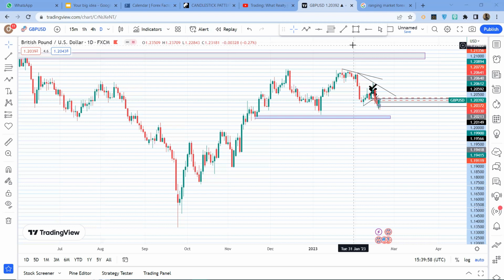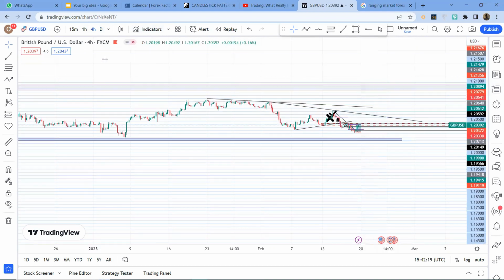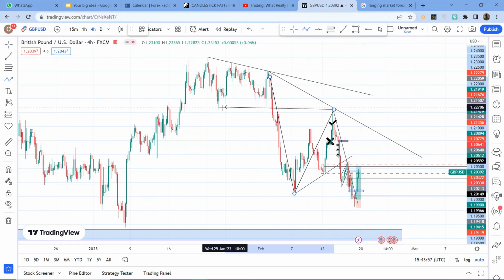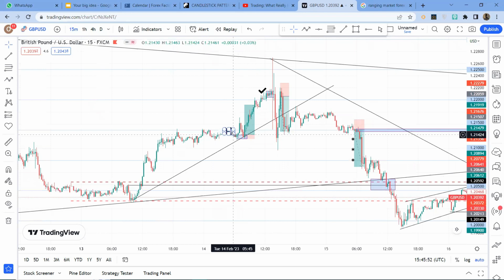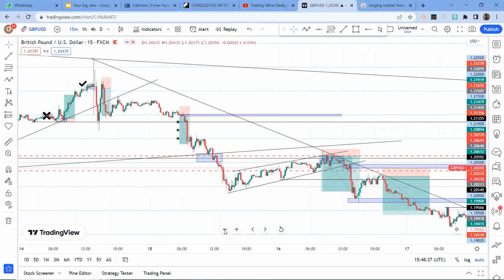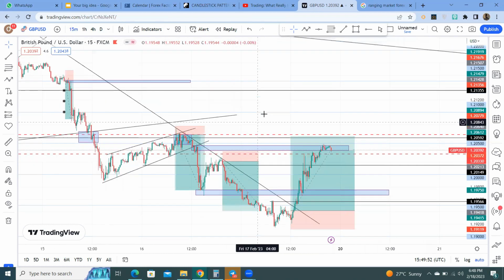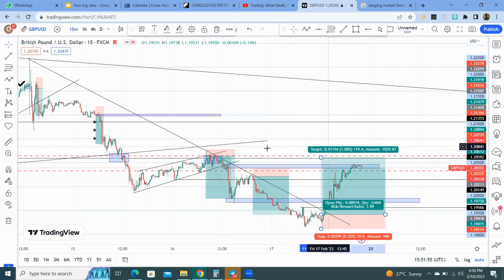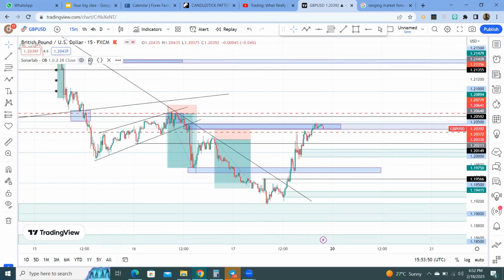Riding the Waves: Weekly GBP/USD Analysis for Maximum Profits (15)